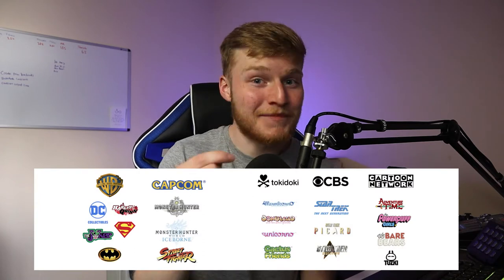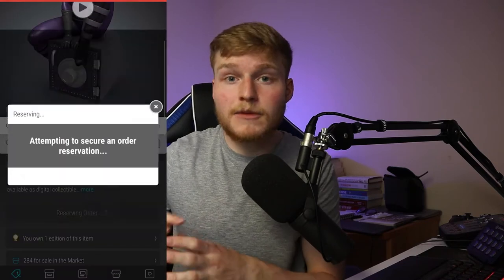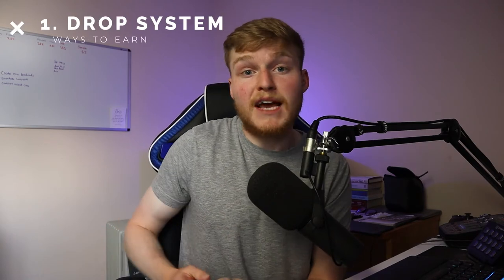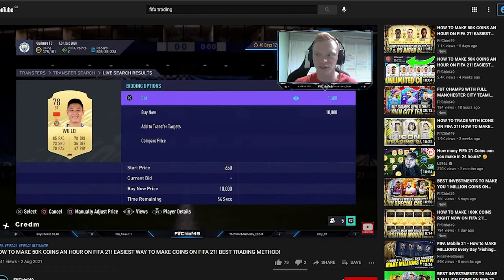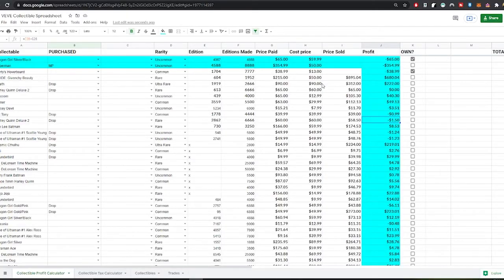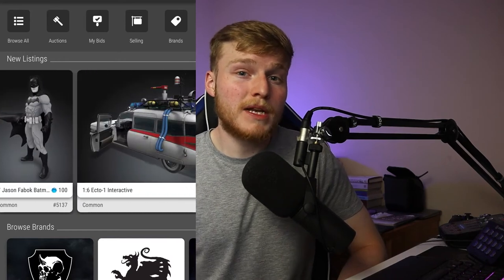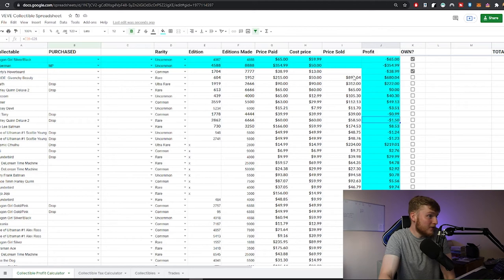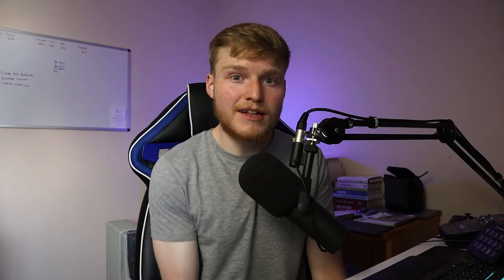How I have made over $10,000 buying and selling NFT's in less than 4 months (Veve)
Veve has been the stand out NFT collectable app for anyone looking to get into this space. If you are looking to make some money, collect your favourite comic book, tv or movie characters or just get involved in the community, Veve has it all for you!

I only got in a couple months back and have made not only strides financially, starting out at 335 gems and have worked my way up to over 10,000 now at the time of making this video, but also in my own understanding of the crypto/NFT space

It can seriously be overwhelming everything that goes in the crypto space and I want this channel to help you understand, get involved and join the community

Chapters:

0:00, Don't worry not knowing about NFT's
1:09, Veve premium collectables
2:07, Investing Myself and Drops
4:55, The ways I have earned
8:20, My collectables
8:45, My trades
9:25, The Future

MY EQUIPMENT (These are links to Amazon through Genuis):

📸Streaming Camera
📸Camera Stand
📸Vlogging Tripod
🎛️Elgato Stream Deck
🎧Steelseries Headset
🎤Mic Stand

If you would like to become a part of Patreon where you get exclusive content related to both my crypto journey as well as tips to build better habits, push your business forward and more, then click the link and join!

veve ecomi crypto cryptocurrency play to earn omi veve collectables axie infinity nft NFT NFT's non-fungible token

None of my videos is financial Advice. Do your own research and take risks based on your own analysis. My aim is to provide information and entertainment only